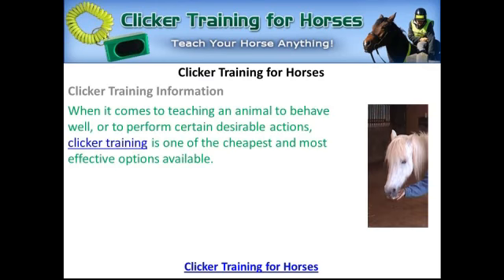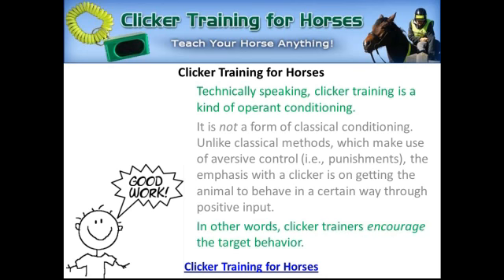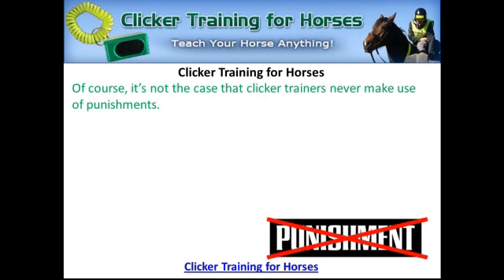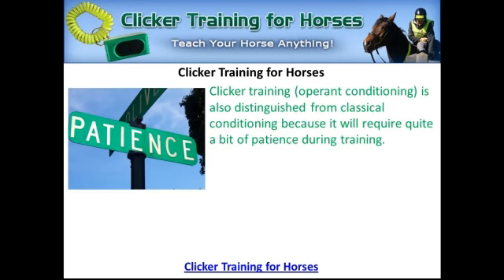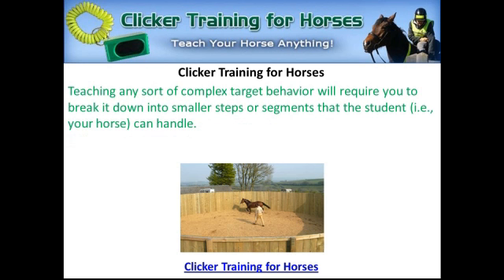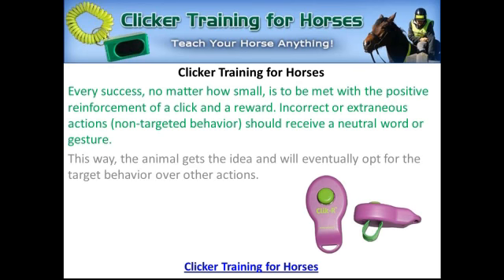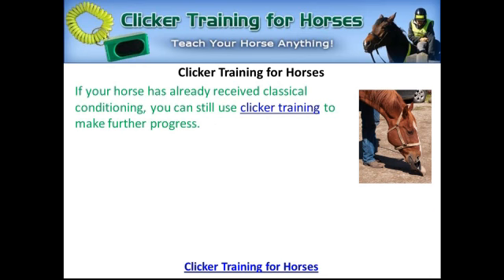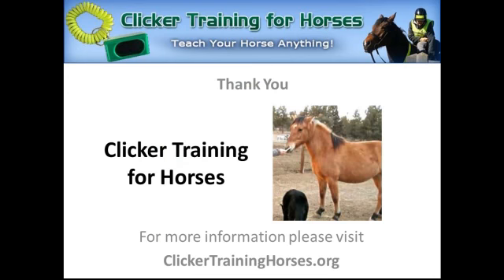Clicker Training for Horses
When it comes to teaching an animal to behave well, or to perform certain desirable actions, clicker training is one of the cheapest and most effective options available. Rather than paying for expensive lessons at an obedience school, with a clicker and a little knowledge you can just train your animal yourself during your free time. Click on the above link to learn more about clicker training for horses.